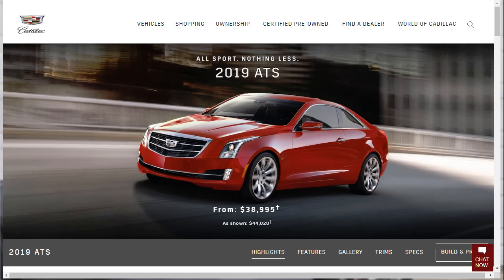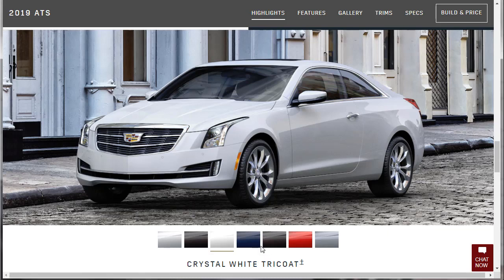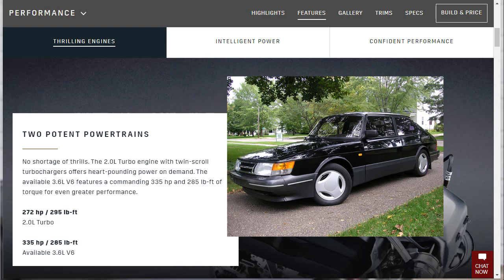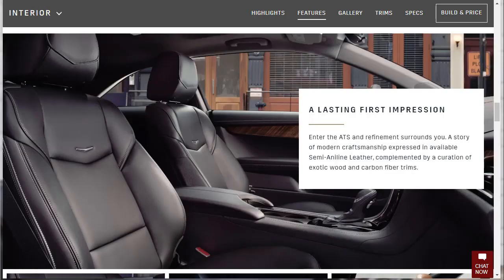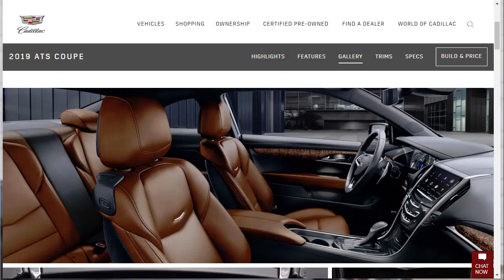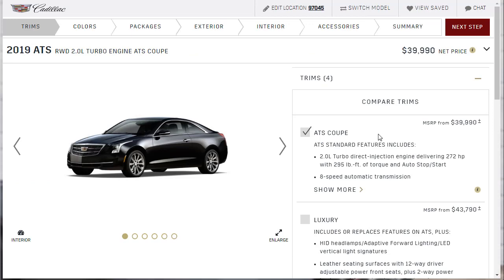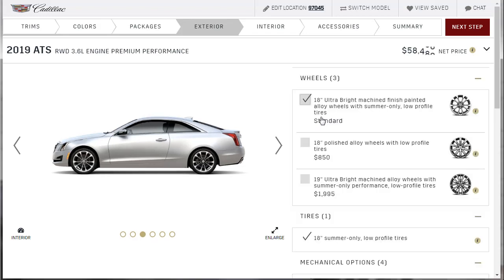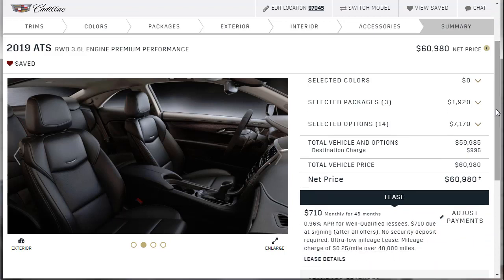2019 Cadillac ATS 3.6L Premium Performance Coupe - Build & Price Review: Configurations, Features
2019 Cadillac ATS Review: The 2019 Cadillac ATS Coupe comes in four configurations this year: Standard, Luxury, Premium Luxury, and Premium Performance. Standard and Luxury trimmed versions are outfitted with 2.0-liter turbo-4 which makes 272 hp and 295 lb-ft of torque. The best two trims get Cadillac's 3.6-liter V-6 which makes 335 hp and 285 lb-ft of torque.

The Premium Performance trim level is rear-wheel drive only. It includes the 3.6-liter engine, 18-inch machined alloy wheels, a full-color head-up display feature, performance and handling upgrades, a mechanical limited-slip differential, high-capacity engine cooling, and a power tilt and telescoping steering column.

The ATS Coupe focuses on occupant safety as much as it does on looks and functionality. Every 2019 Cadillac ATS gets a standard reversing camera and optional features include forward-collision alert, a following-distance index, back cross-traffic alert, blind-spot tracking, lane-change alert, adaptive cruise control, and a safety-alert seat which vibrates to alert the driver of a possible crash. No significant agency has analyzed the ATS Coupe.